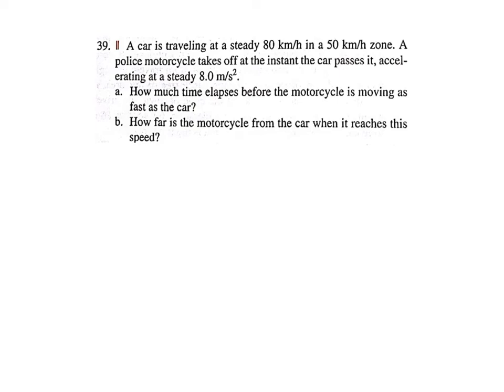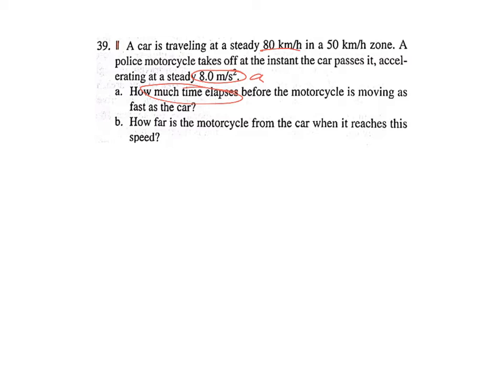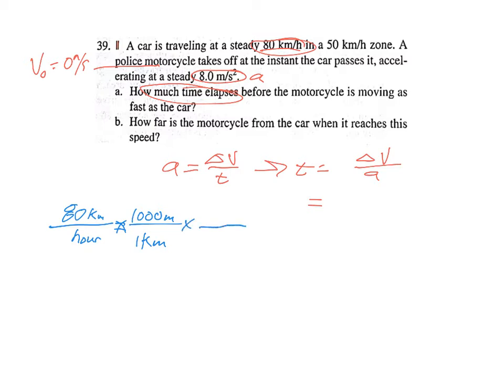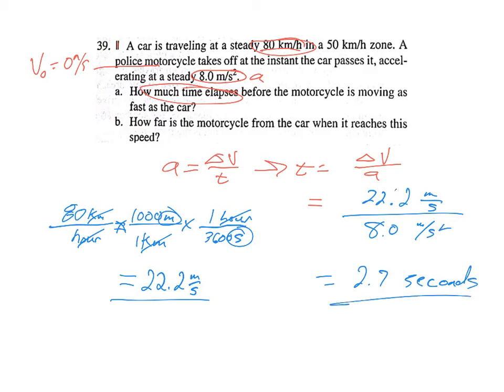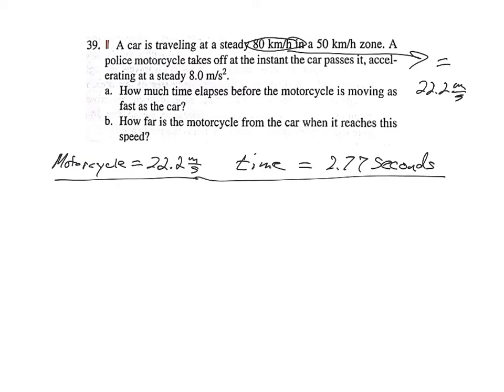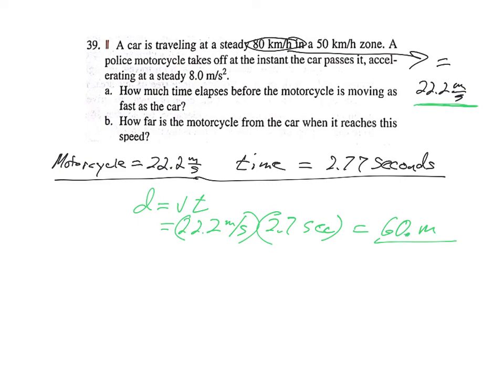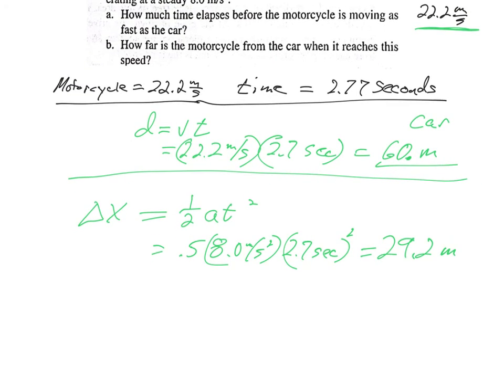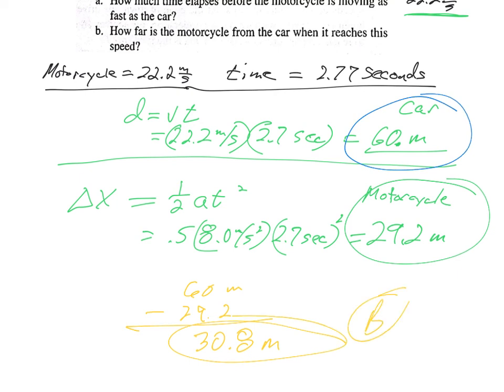Ch 2 problem 39, pg 60